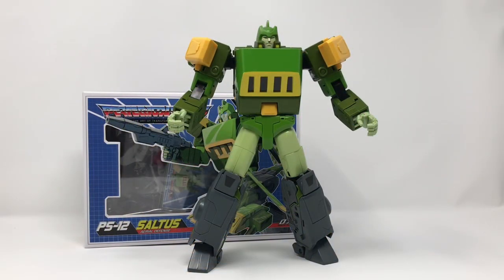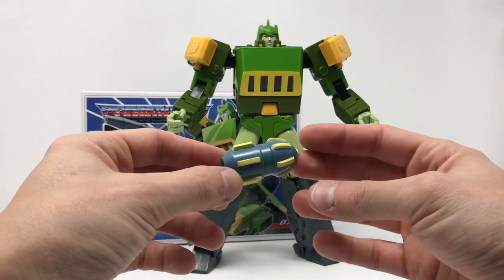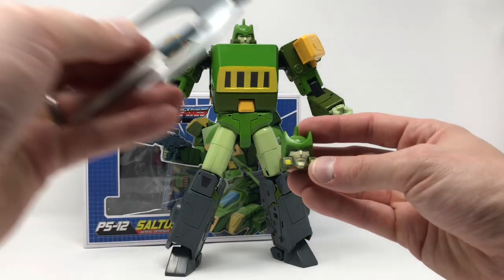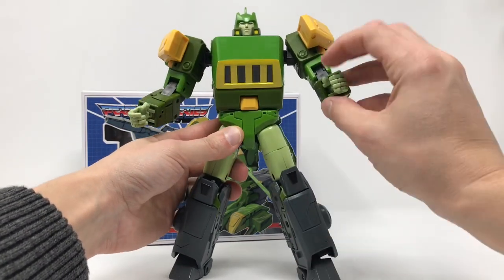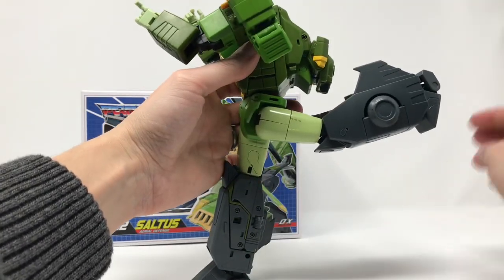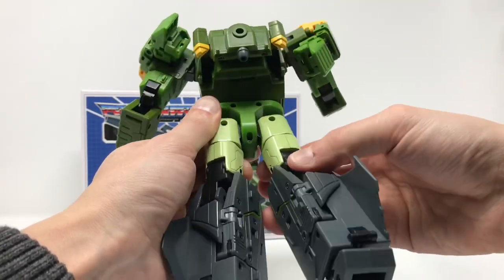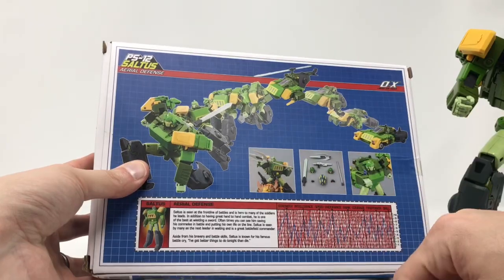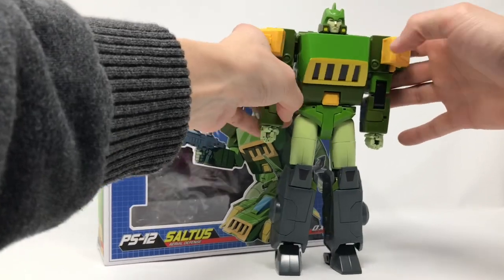Ocular Max Saltus - Masterpiece Springer Review!!!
Billy The Kid reviews Ocular Max Saltus!